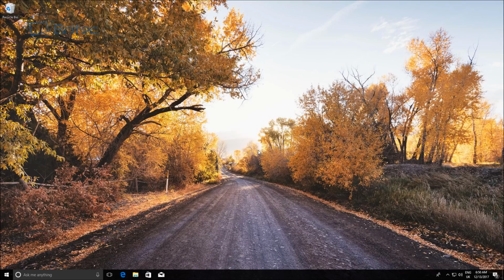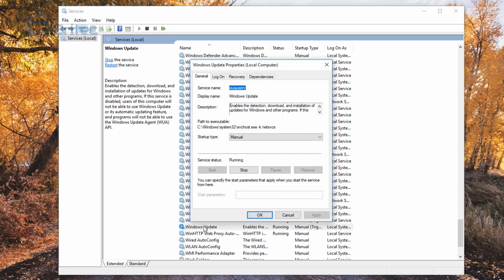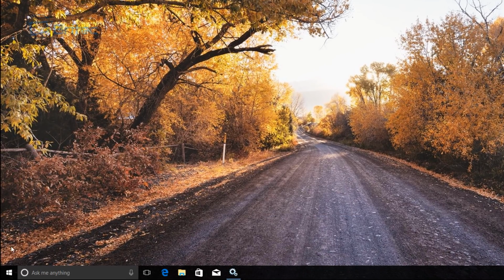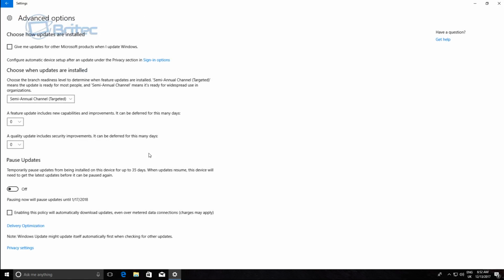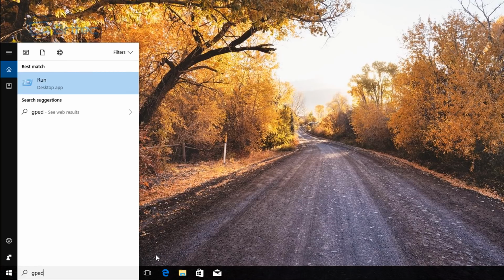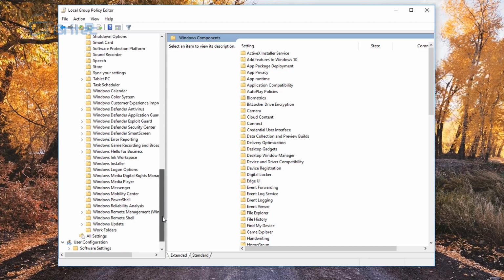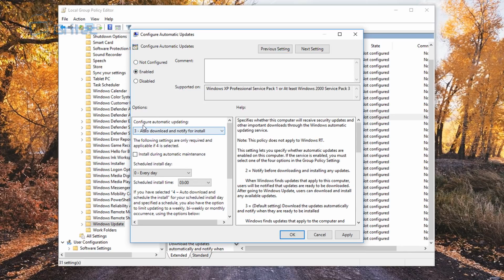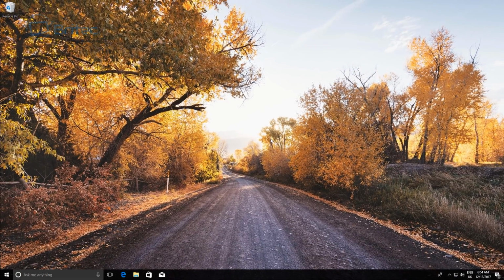Stop Windows 10 From Automatically Downloading Updates and Installing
If you want to temporary disable your Windows 10 update then this video is for you, I would not advise that you disable your windows update permanently but the choice is your.

I will show you two ways for Windows 10 Home and Windows 10 Pro and above.

One is using the services and the other is using group policy editor